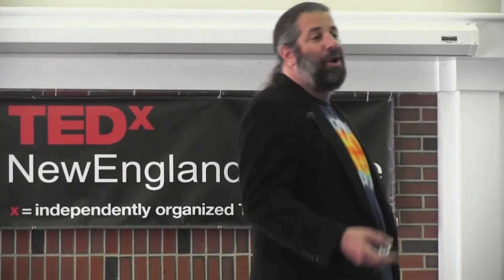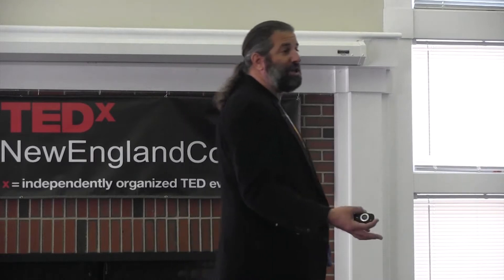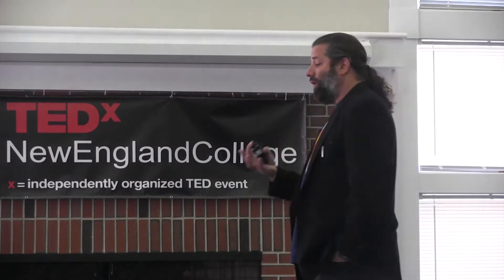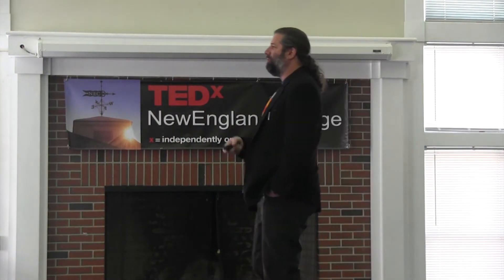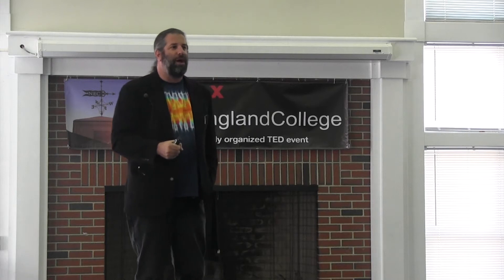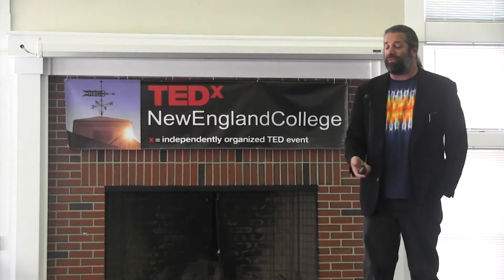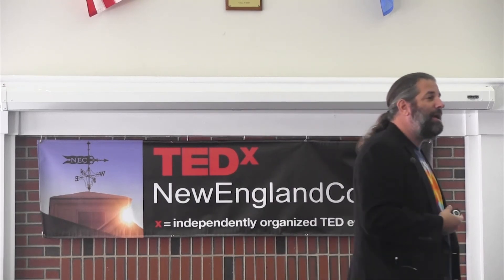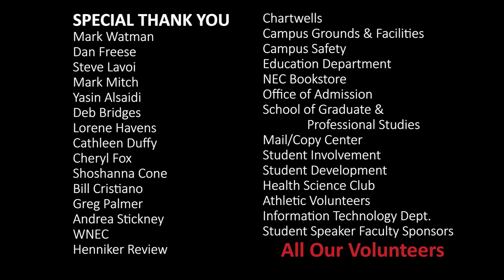Instructional technologies -- Changing teaching and learning | Eric Simon | TEDxNewEnglandCollege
This talk was given at a local TEDx event, produced independently of the TED Conferences. The history of education is one of continuous adaptation to new technologies, each of which offers potential benefits to the teaching and learning experience. This talk examines general principles to consider when faced with any new educational technology, and considers the role that educational technologies can play in the global educational marketplace.

Eric J. Simon is an Associate Professor in the Department of Biology and Health Science at New England College in Henniker, New Hampshire. He teaches introductory biology to both science majors and non-science majors, as well as tropical marine biology and careers in science. Dr. Simon received a B.A. in Biology and Computer Science and an M.A. in Biology from Wesleyan University, and a Ph.D. in Biochemistry at Harvard University. His research focuses on innovative ways to use technology to improve teaching and learning in the science classroom, particularly among non-science major students. Dr. Simon is the lead author of Essential Biology (4th Ed.), Essential Biology with Physiology (3rd Ed.), and Biology: The Core, and a co-author of Biology: Concepts and Connections (6th Ed.), all published by Pearson Education.